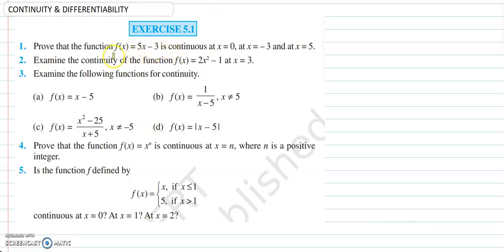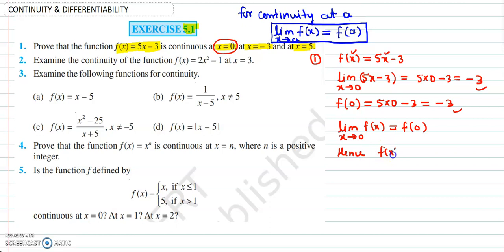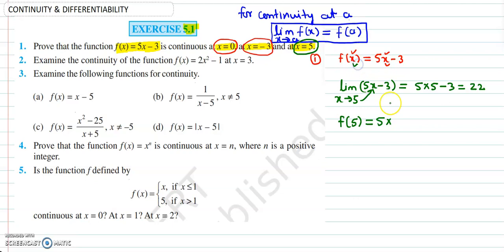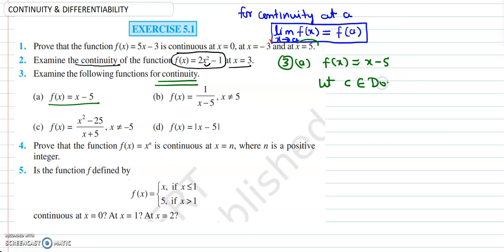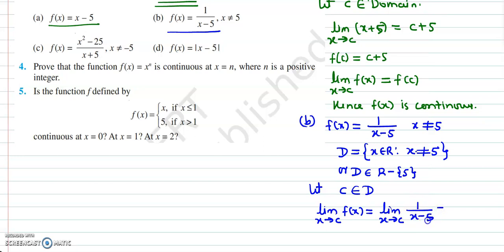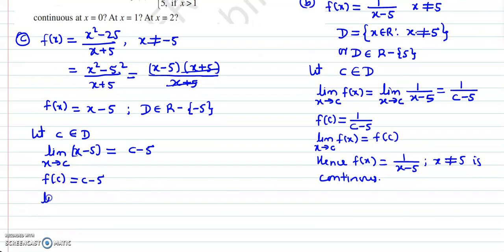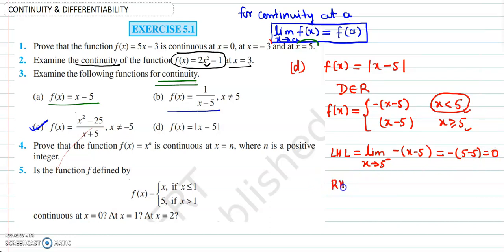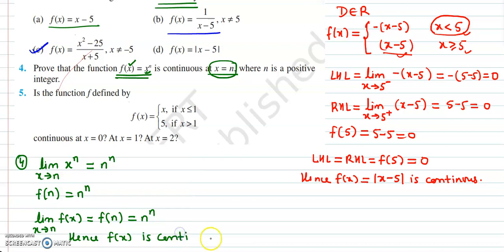Continuity & Differentiability | Class 12 | CBSE | NCERT | Exercise- 5.1| ISC |Boards | Continuous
Here we are discussing continuity & differentiability exercise 5.1 of NCERT text book.
For boards exam.
CLASS 12,
NDA-2022,
NDA,
STATE BOARDS,
In this video we are discussing an, important problem of integration as a antiderivatives,
Question is from NCERT Exemplar book,

Tiwari Sir's Academy,

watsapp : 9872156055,